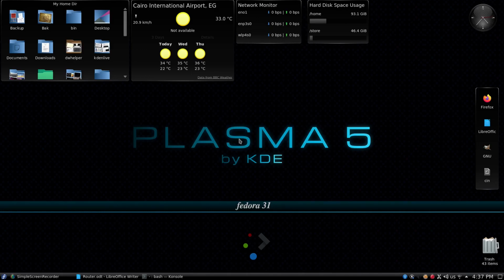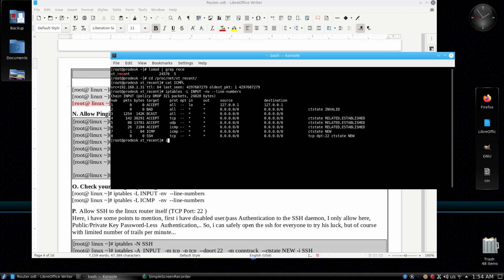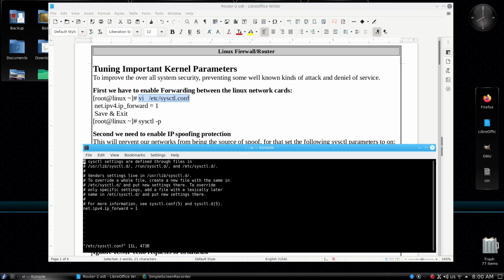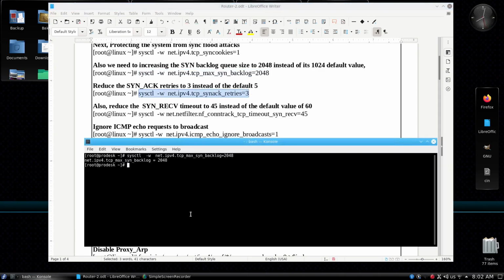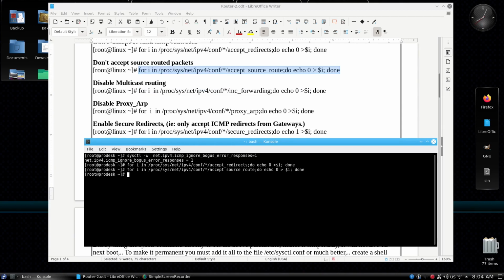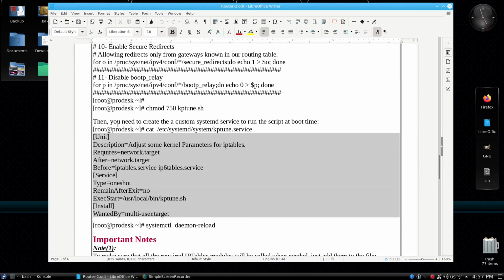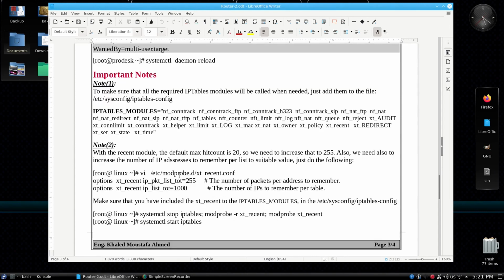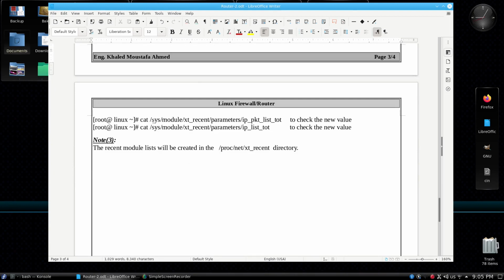Linux Firewall/Router Part 2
Configuring fedora 31, kernel 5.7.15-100.fc31.x86_64, to act as firewall and Router, using IPTables, for connecting private LAN and DMZ network to the Internet, with security concern in mind,...This is the second part of a case study,  On core i5 Intel Desktop Powered by fedora 31 OS.
In this part, a correction to the ping limiting is done, then tuning some sysctl kernel parameters, to enable forwarding between network interface cards, improving the overall system security, and preventing some well known kinds of attacks / deniel of service.